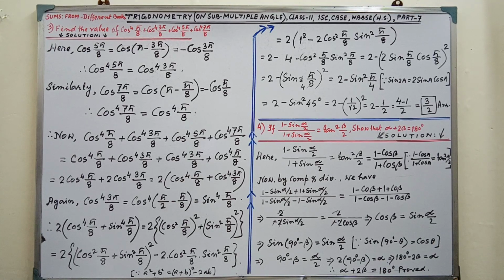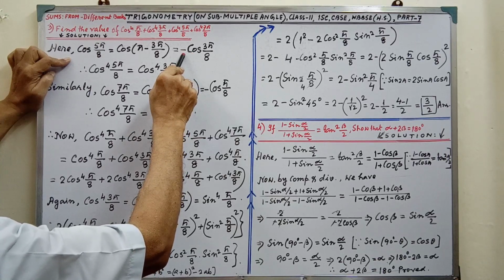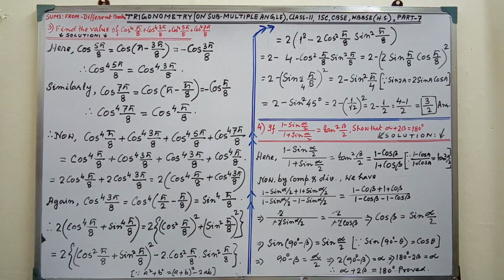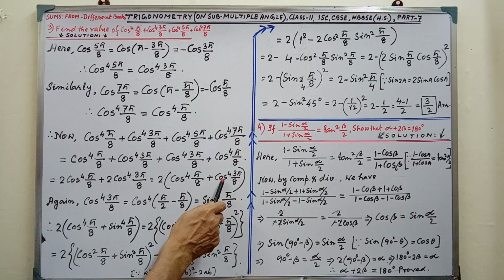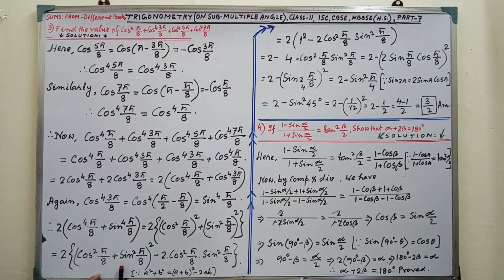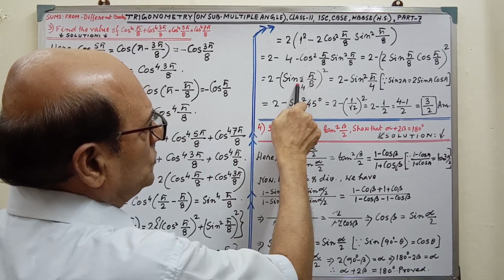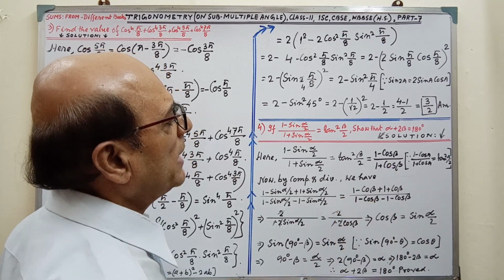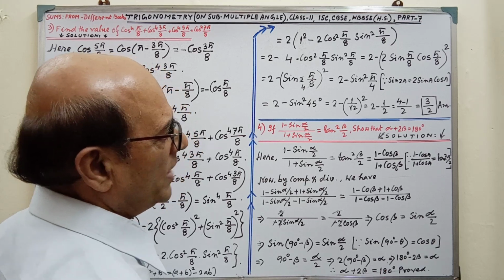Trigonometry(on Sub-multiple), Part-7, Class -11, ISC, CBSE, WBBSE(H.S)or Any State Board.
In this video, solution of two sums are explained clearly. With full attention, anyone of you follow this, then easily you will understand .isc cbse wbbse.